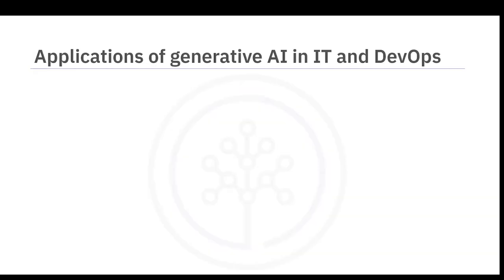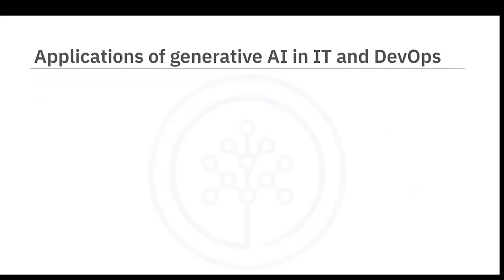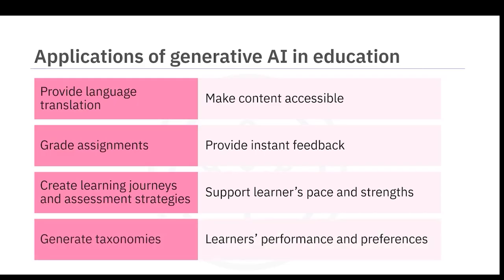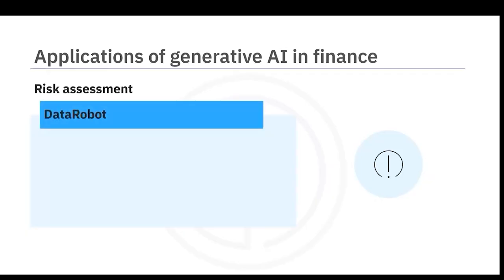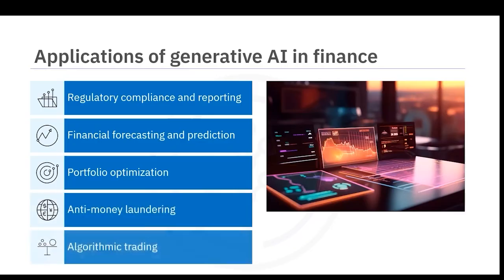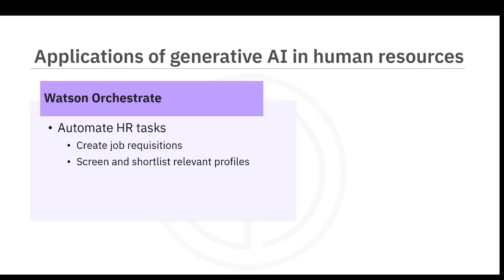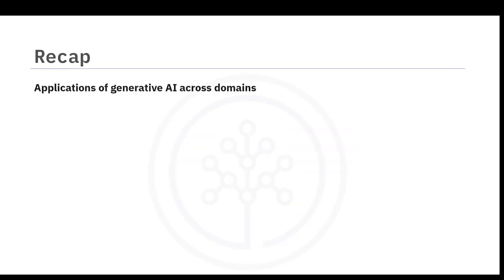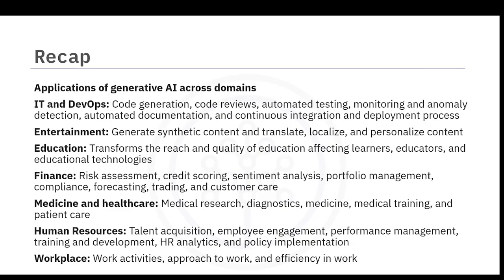Application of Generative AI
"Uncover the wide-ranging applications of Generative AI in this fascinating video! From transforming industries like healthcare and education to redefining creativity in entertainment and design, Generative AI is making an impact everywhere. Learn how it’s used for personalized content creation, drug discovery, predictive modeling, virtual environment design, and much more. This video dives into real-world examples and showcases how this cutting-edge technology is solving problems and driving innovation across sectors. Watch to see how Generative AI is shaping the future!"